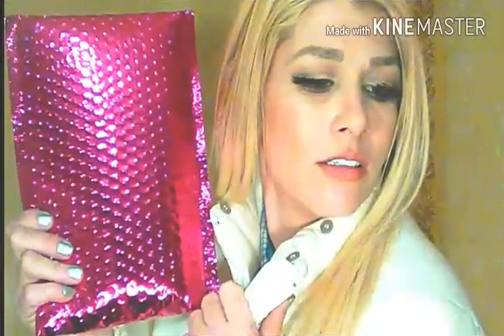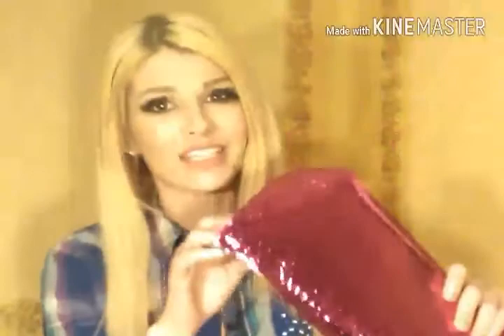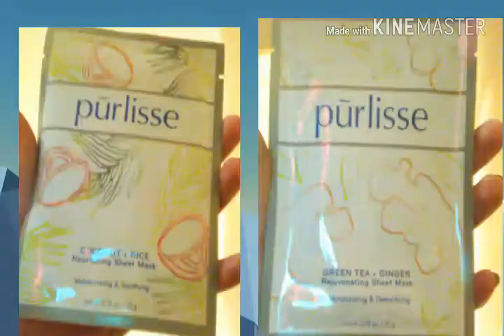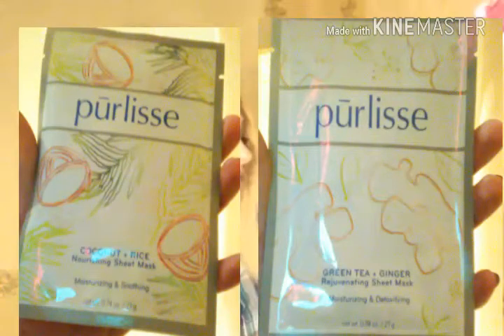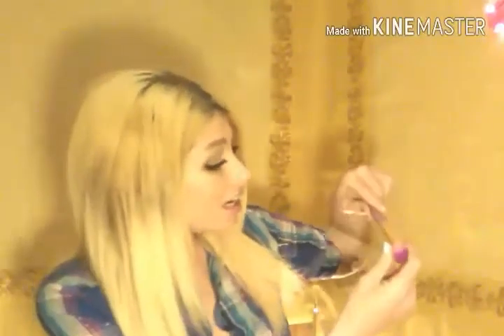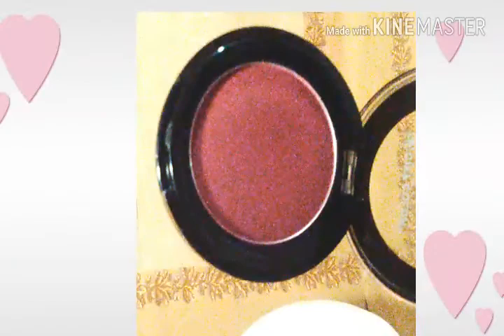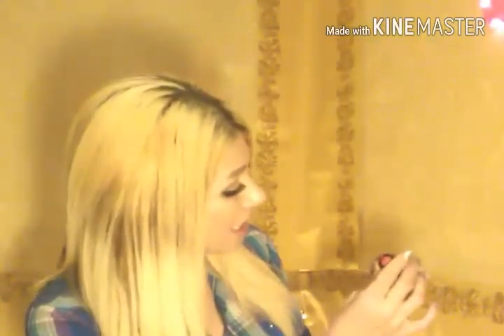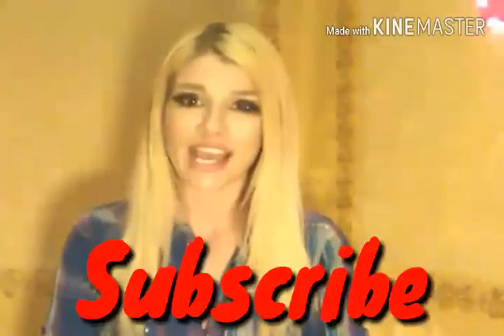Ipsy December Unbagging!!!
Hi Glow Tartes! Amazing bag this month. The bag is perfect for December. What did y'all get?

Mailing Address;
90 Elmwood Ave